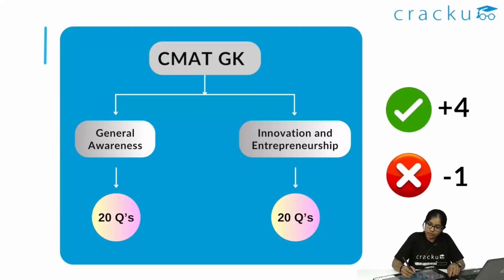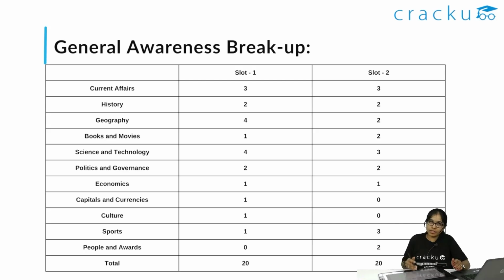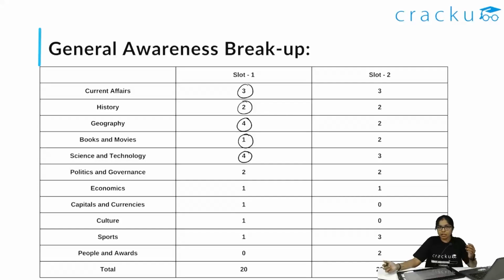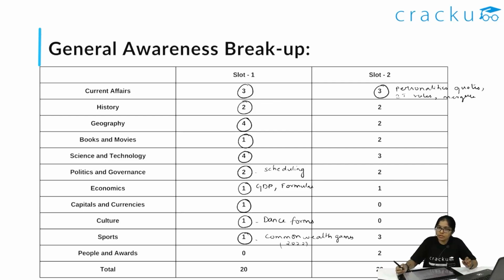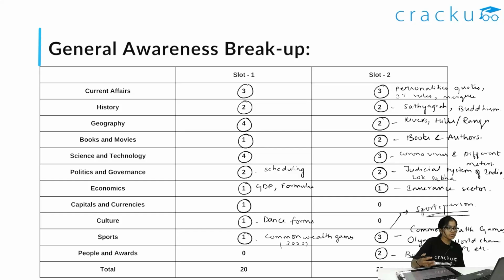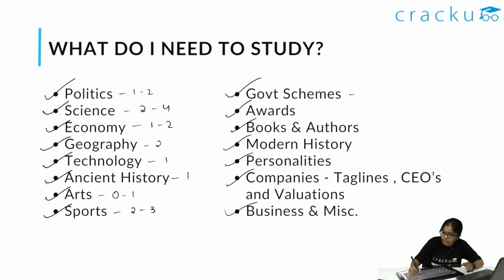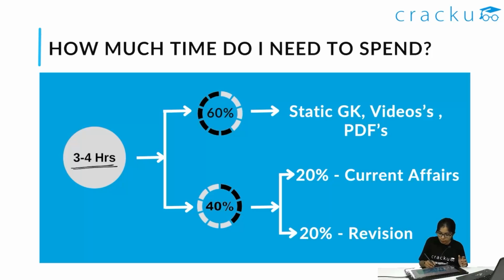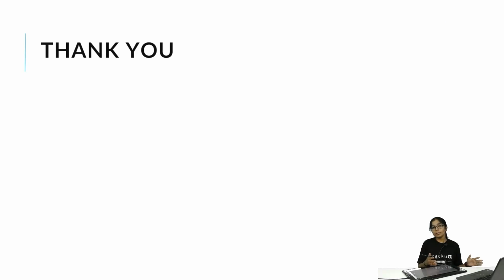Expert Strategies for CMAT GK Preparation | CMAT 2026 GK Strategy | Crack CMAT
Are you preparing for the CMAT exam and feeling a little overwhelmed by the General Knowledge (GK) section? Don't worry, we have you covered! In this video, we discuss how to effectively prepare for the CMAT GK section.